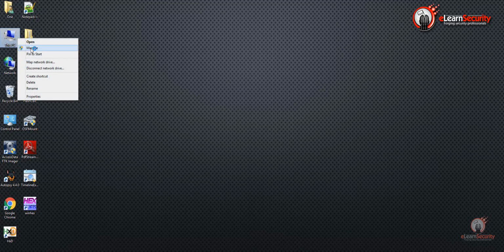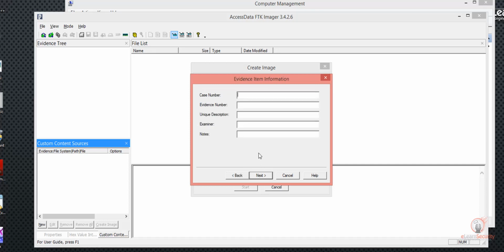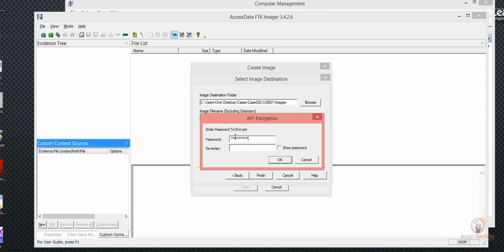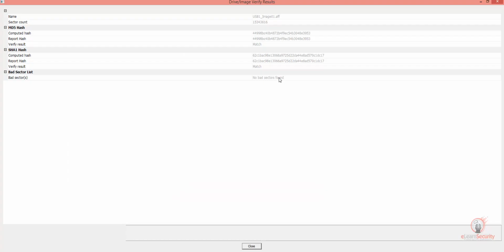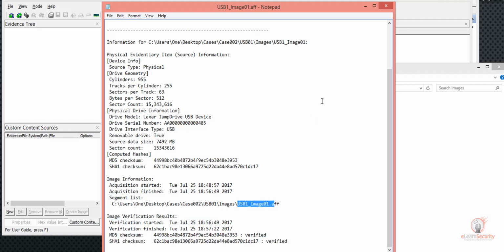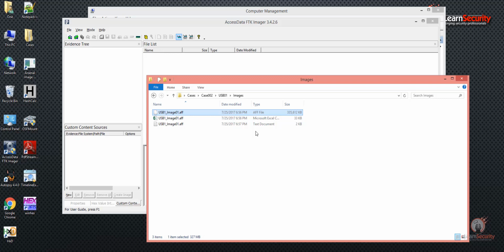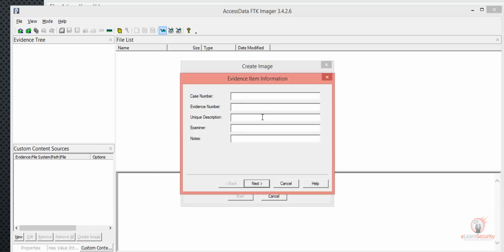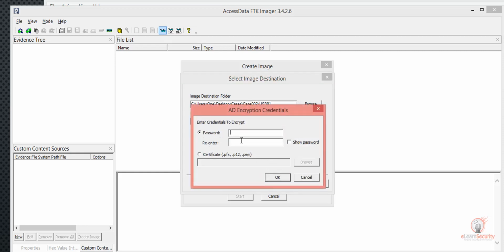eDFP V1 course Introduction & Acquisition Creating a Forensic Image for a Supsect USB